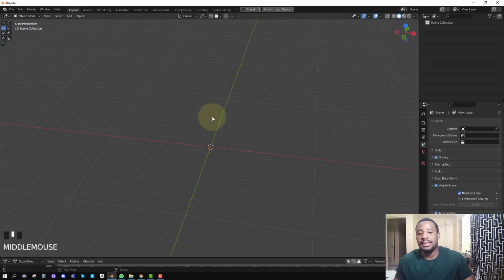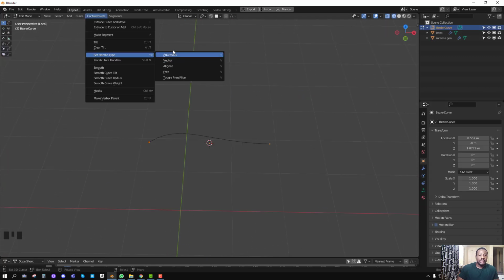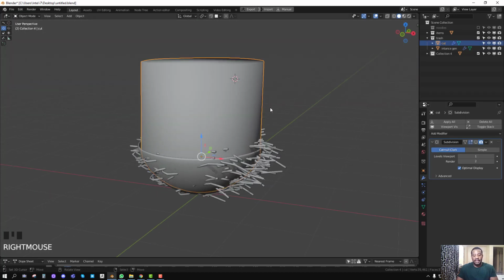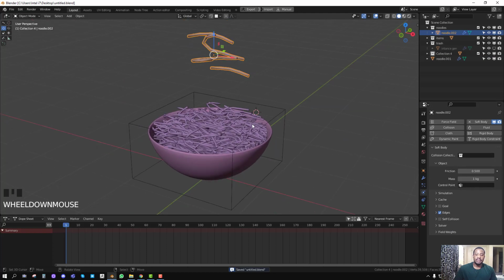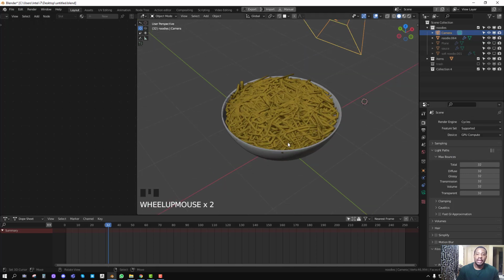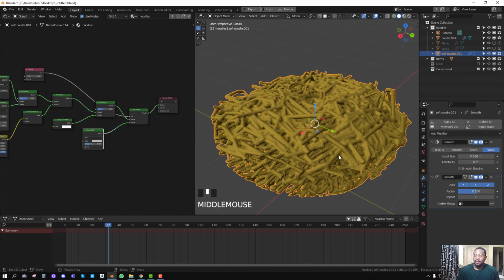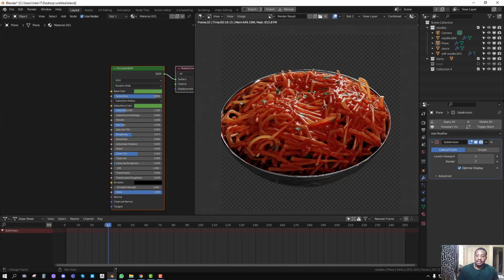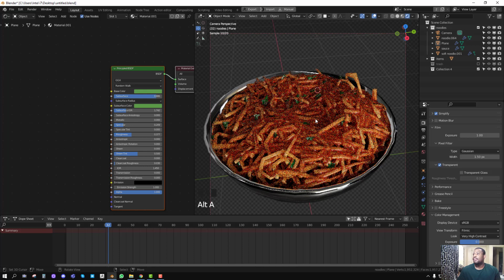Hungry Hungry Artists